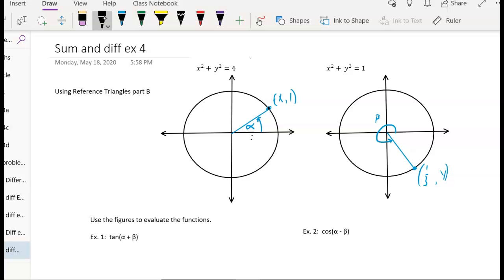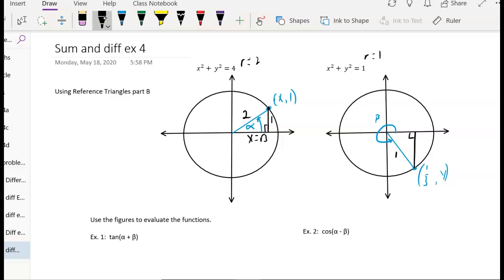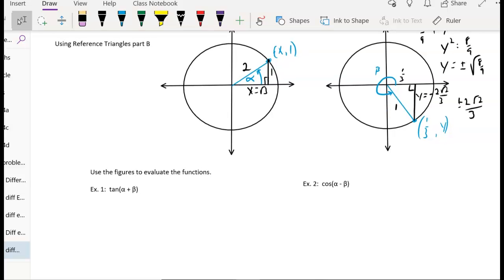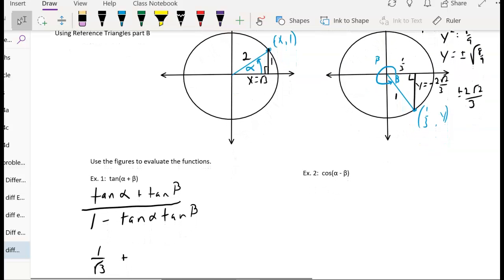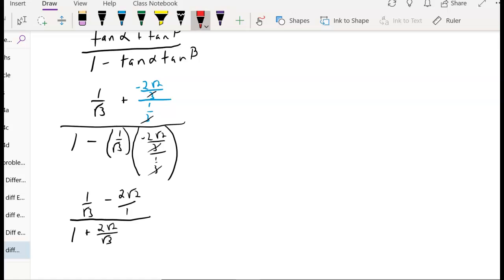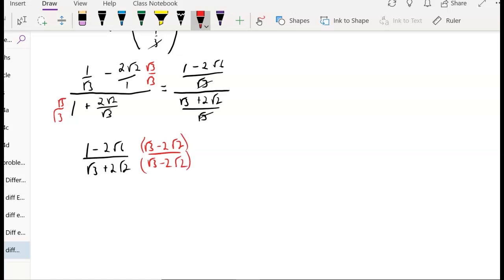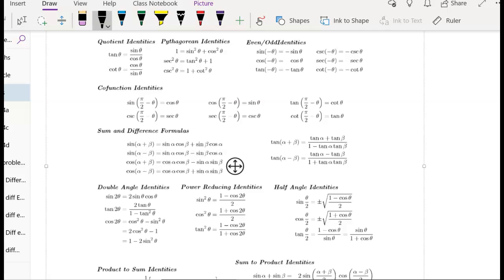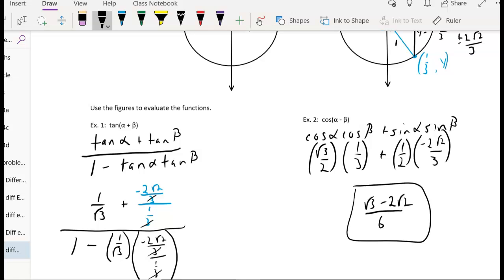sum and difference with reference triangles ex 2